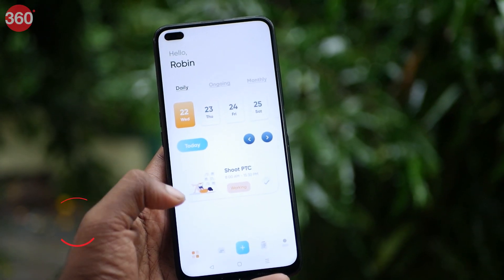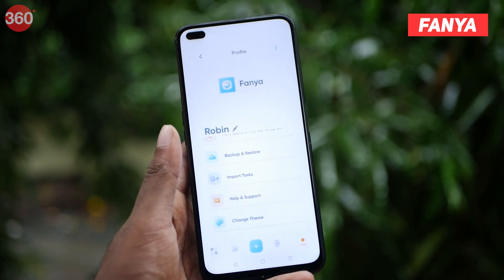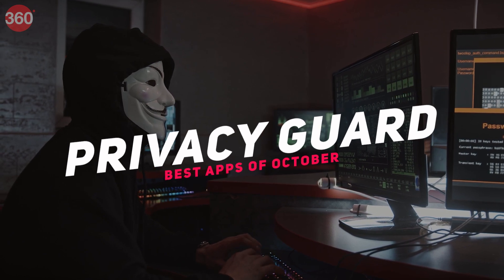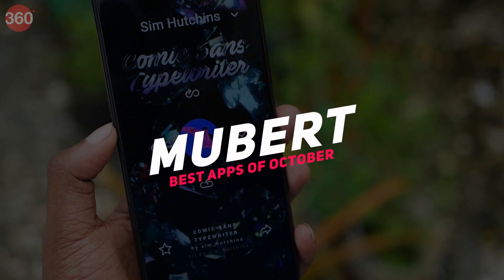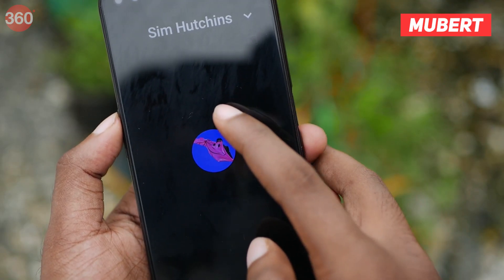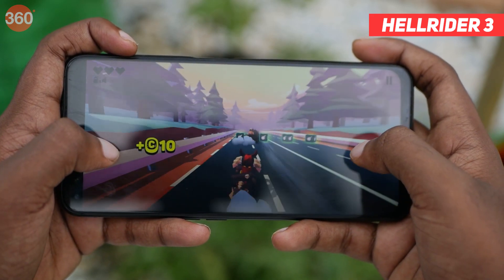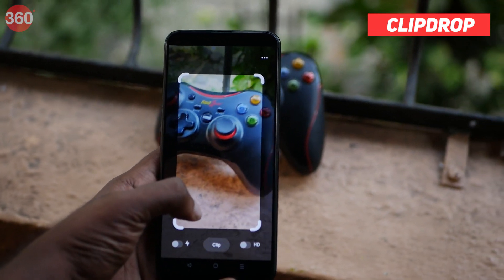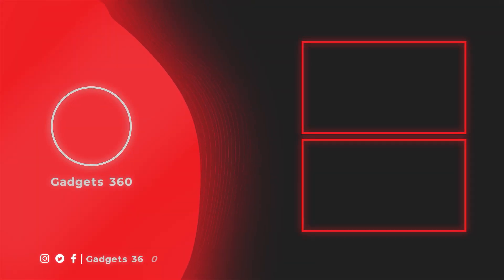Best Android Apps [October 2021]: 5 INSANE APPS YOU MUST TRY NOW!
The month of October is pretty exciting for tech. You’re just recovering from the iPhone launch hangover and then suddenly a torrent of tech launches come your way considering that the festive season is around the corner. Keeping that tech spirit alive, I have for you today some very interesting Android apps that can help you improve your overall experience! So, let’s take a look at the top 5 free android apps you must try this month.

0:00 Introduction
0:32 Fanya
1:17 Privacy Guard
1:58 Mubert
2:45 HellRider 3
3:26 ClipDrop